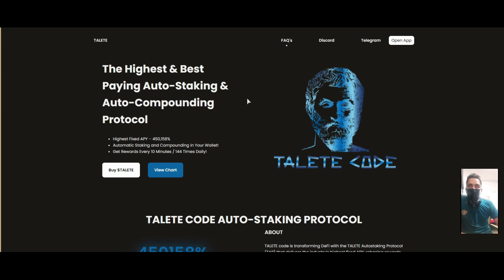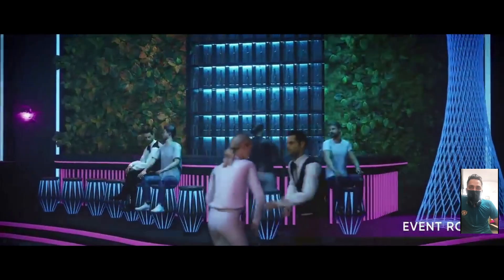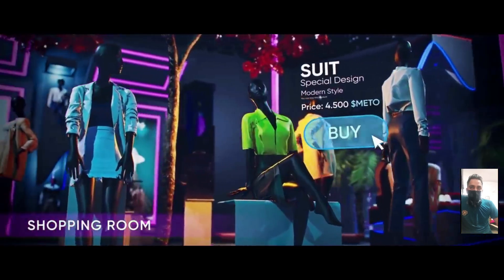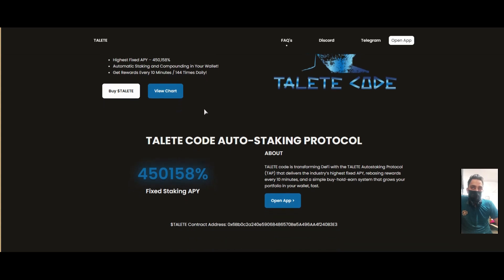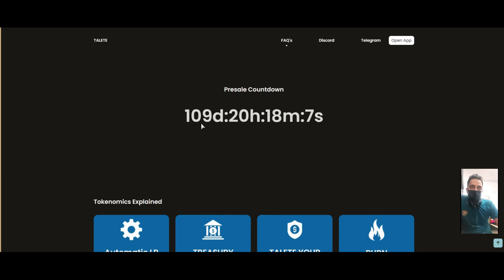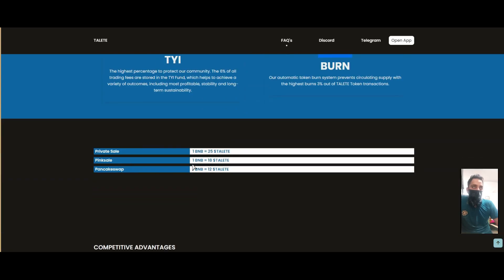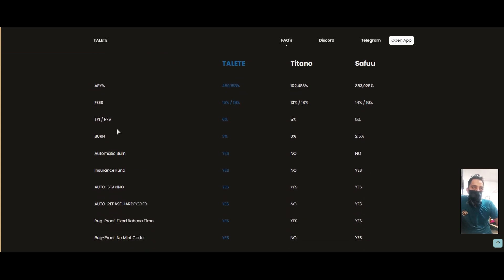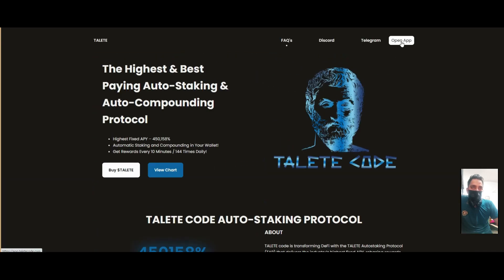Taletecode - Write code better and faster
Taletecode is an online tool that delivers a set of tools to help you write code better and faster. It helps you to write code faster by entering a code snippet from any language and instantly generating a new snippet in any other language. It helps you to write code better by validating your code and pointing out possible errors.

USEFUL LINKS

AUTHORS DETAILS
BitcoinTalk Username: sohail2021